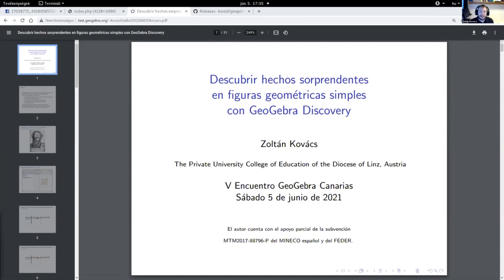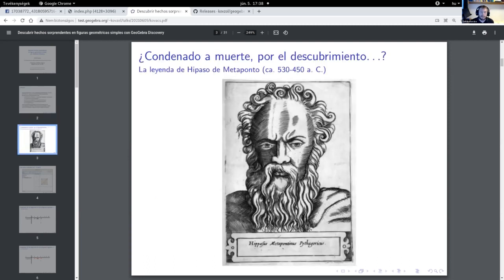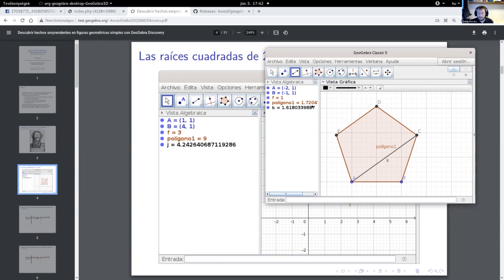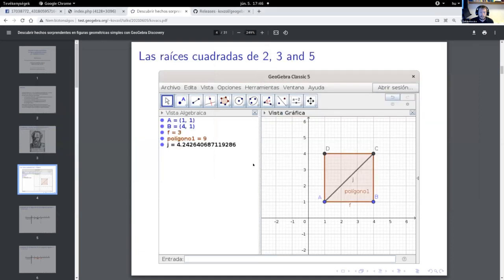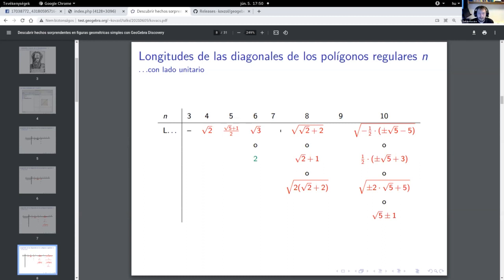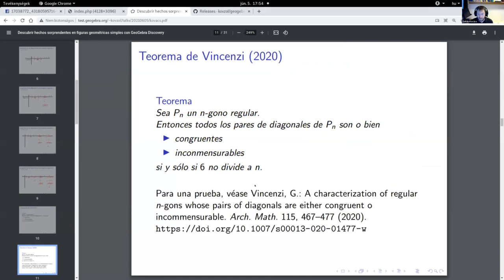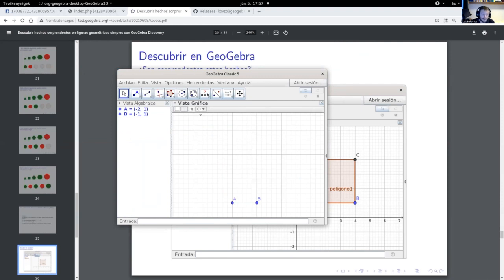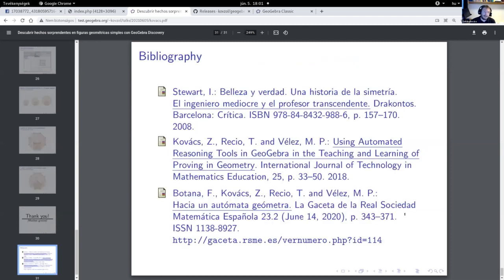4. DISCOVERING SURPRISING FACTS - ZOLTÁN KOVÁCS | V Encuentro Geogebra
ENLACES Y RECURSOS RELACIONADOS